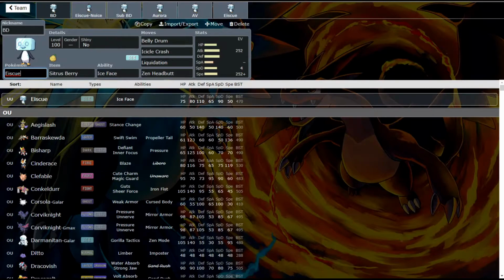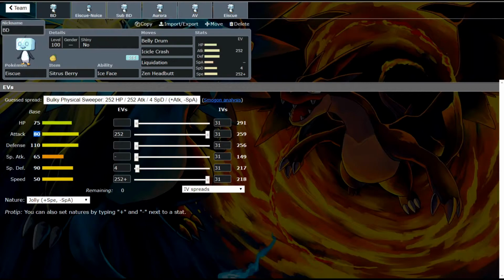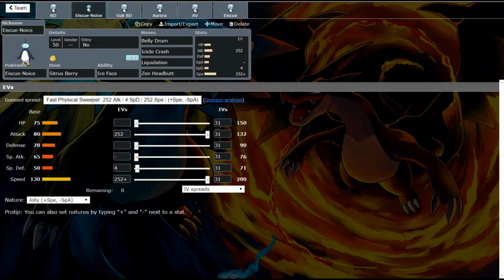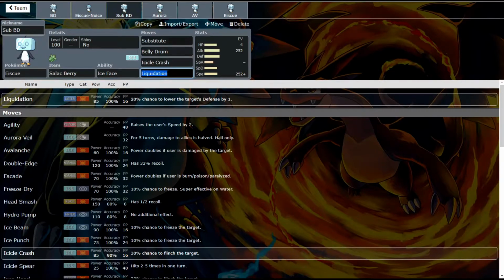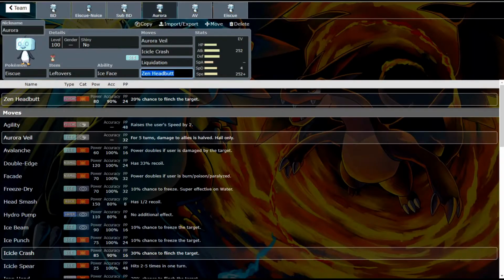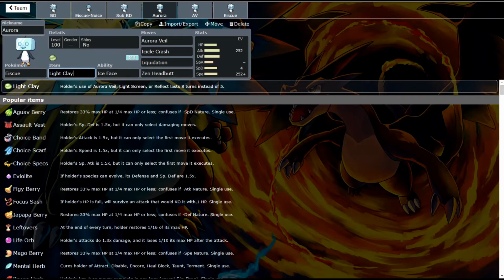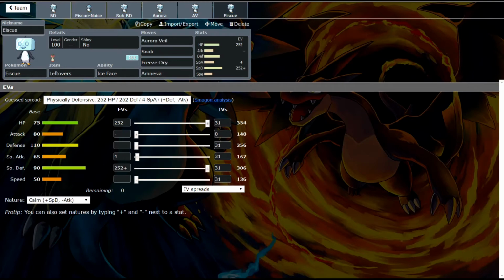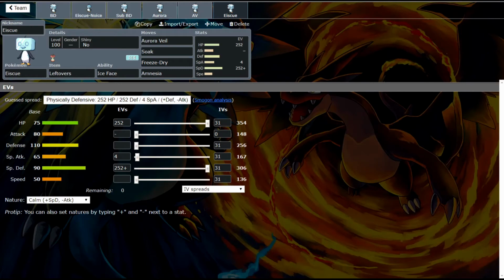Competitive Dex #875 Eiscue - Competitive Analysis and Moveset Guide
Thank you for checking out my guide to playing Eiscue Competitively. Be sure to check out my previous guides and I hope you enjoyed. I hope to see you again in the next video!